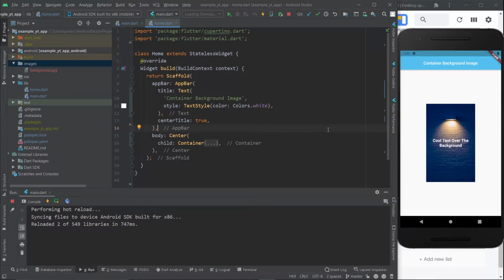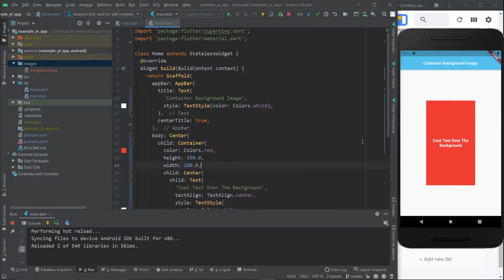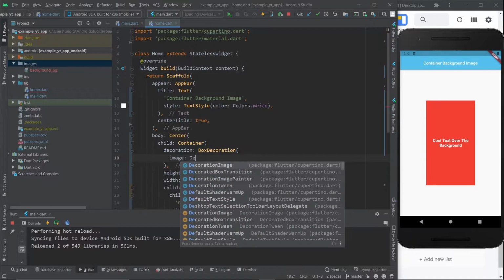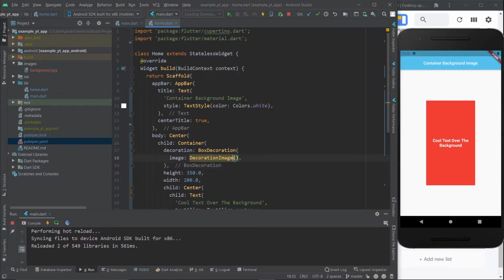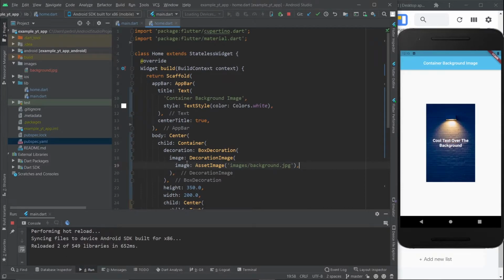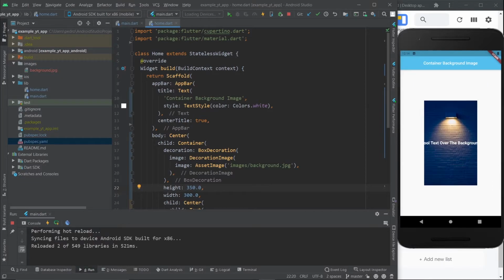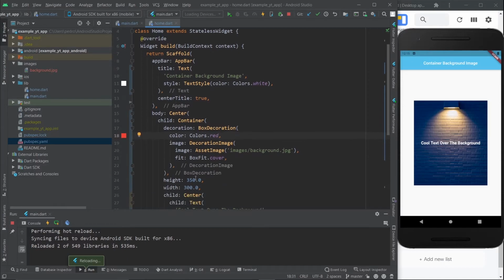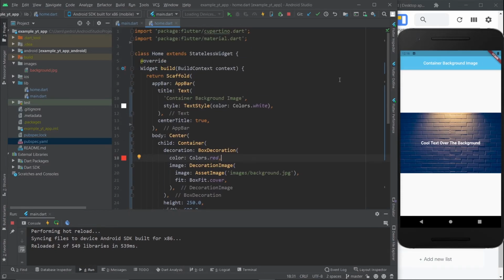Flutter - How To Give A Container A Background Image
There are many occasions in which it will be helpful for you to add a background image to a Container.

Sure, colors work and look good. But sometimes you just need to use a specific image instead.

And this is exactly how you get it done.

Not only do I show you how to add a background image to a Container, but I also explain how to make the image adapt to the Container as well.

00:00 - Intro
00:31 - Applying The Background Image
01:48 - Testing Image Adaptability
02:27 - Making The Image Adapt To The Container
03:12 - Like & Subscribe
03:20 - Flutter Mentor Out